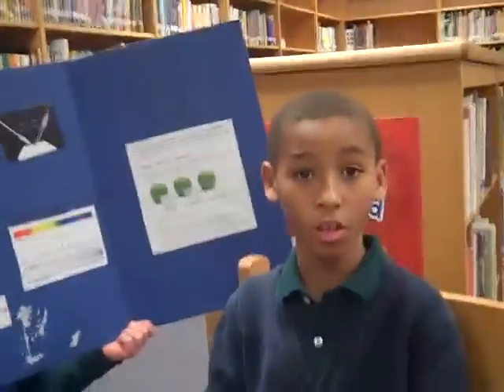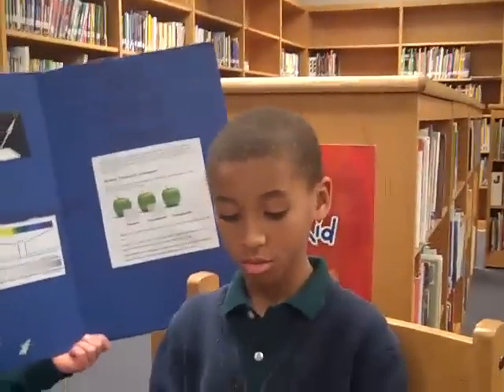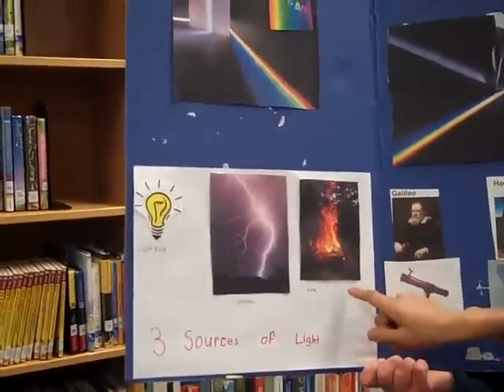Hello Science - Science for Mr. Johnson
This is the Hello Science show for Mr. Johnson.  Recorded on January 3, 2011 using a Flip Video camera.